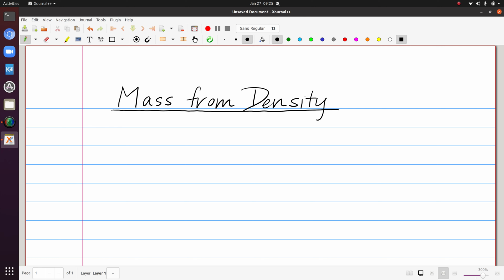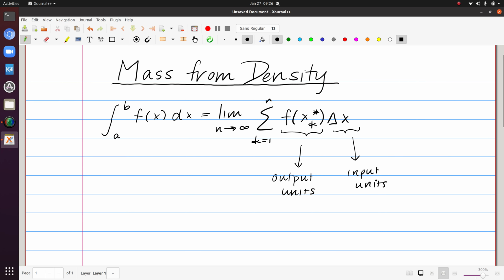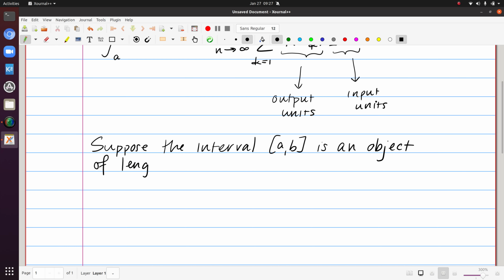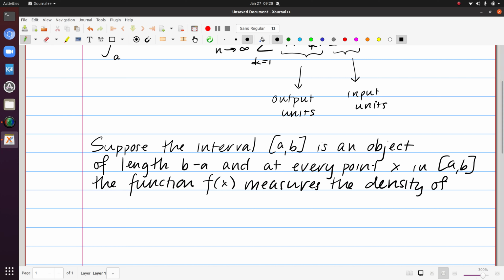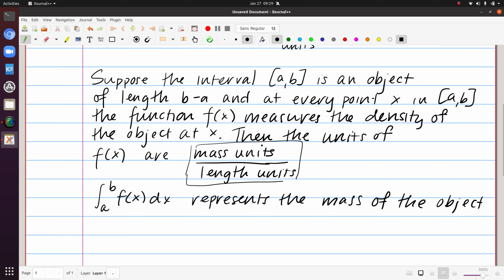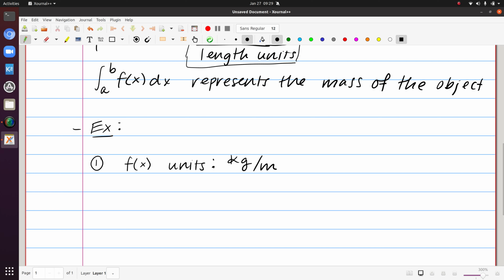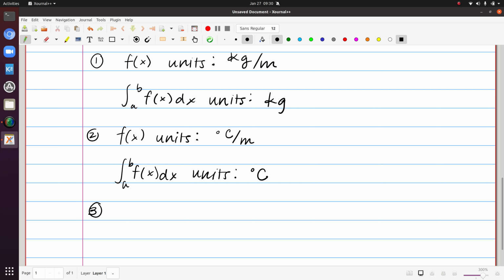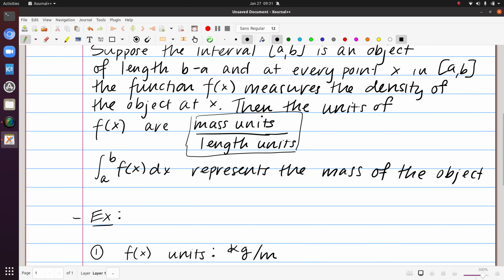Integration Applications Video 3 - Mass from Density